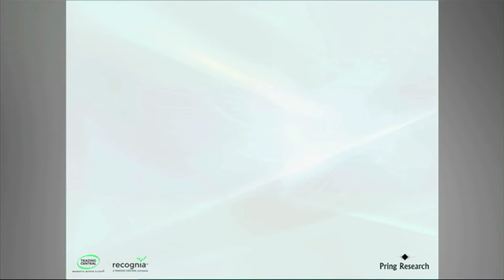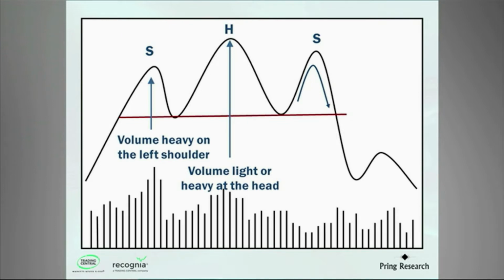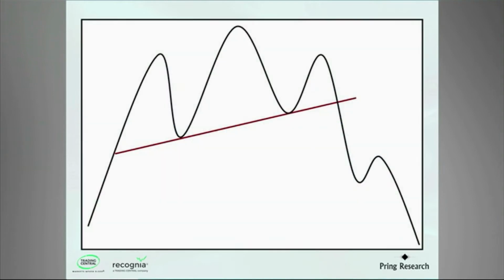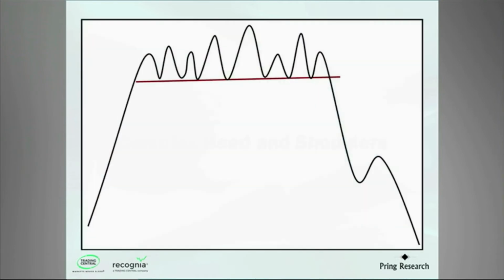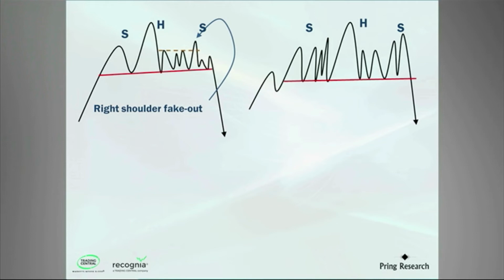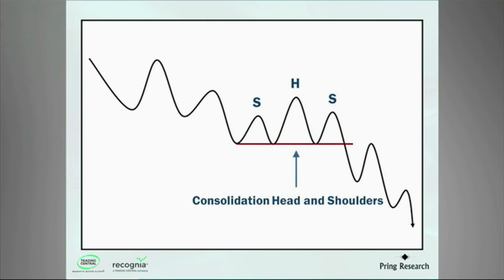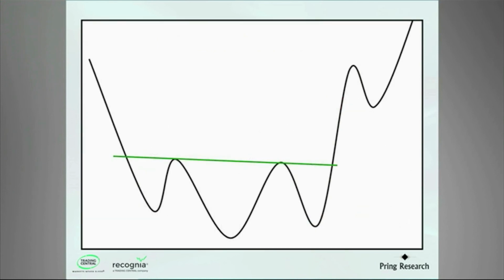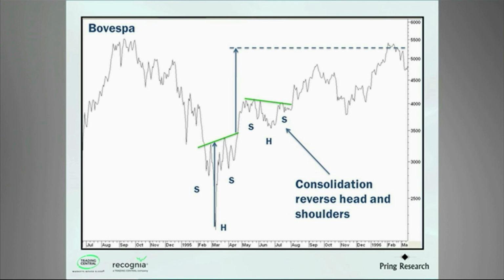技術分析-頭肩(上集)